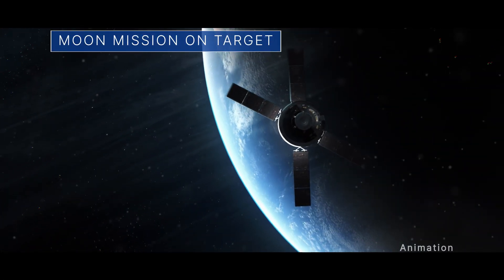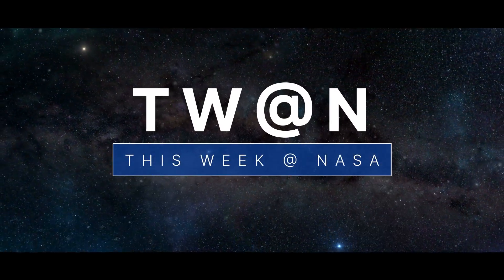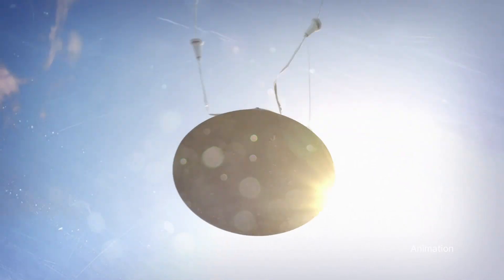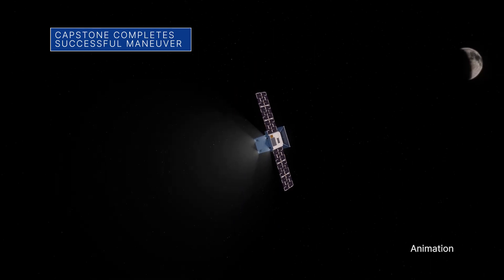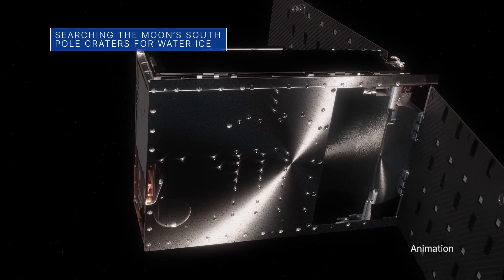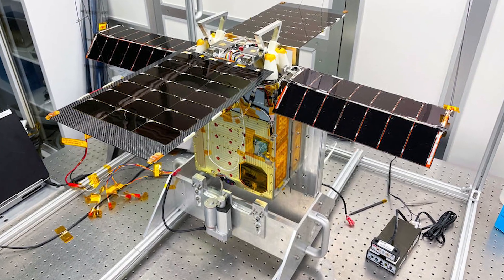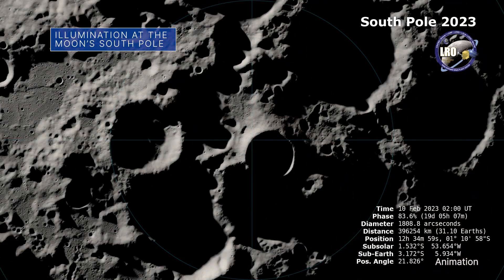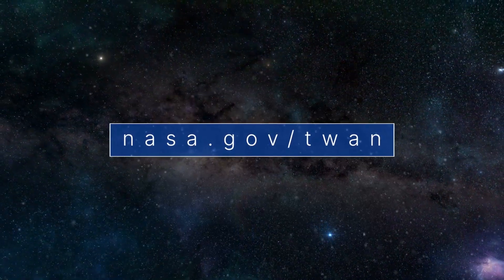This Week @NASA: Artemis I Moon Mission Update, Lunar Flashlight, CAPSTONE Success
An update on our Artemis I Moon mission, the right moves for a small satellite mission, and a bright idea to search for water ice on the Moon … a few of the stories to tell you about – This Week at NASA!

Credit: NASA
Producer: Andre Valentine
Editor: Sonnet Apple